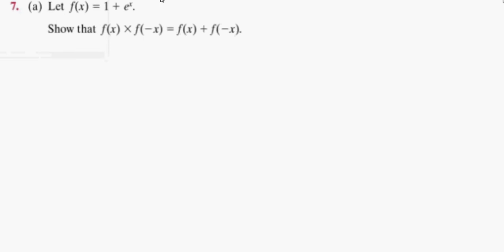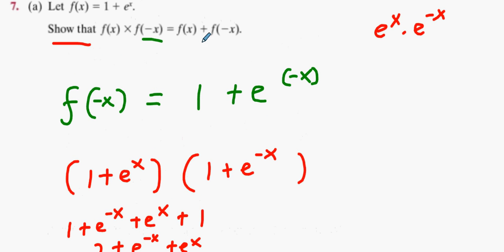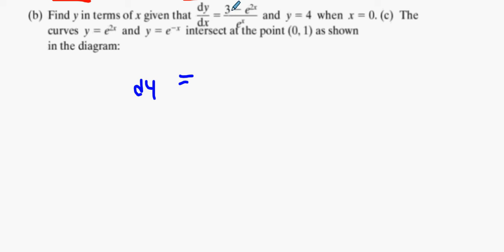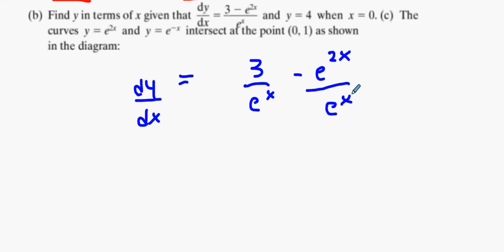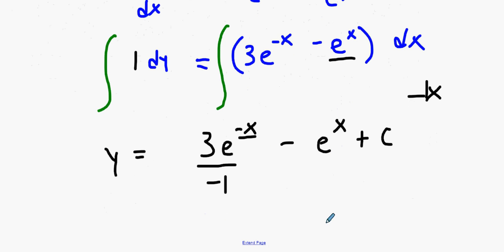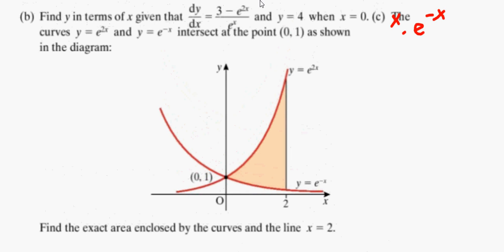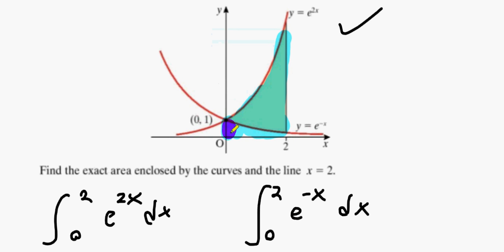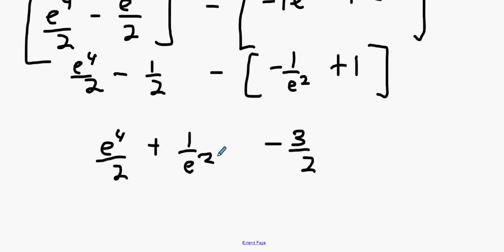6hons 3 ext q7